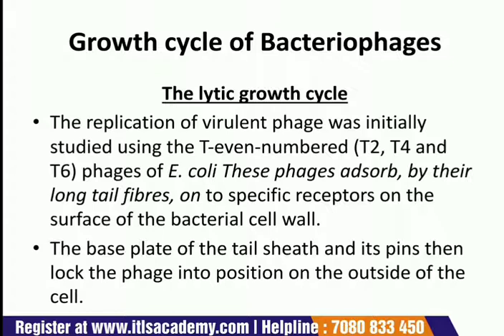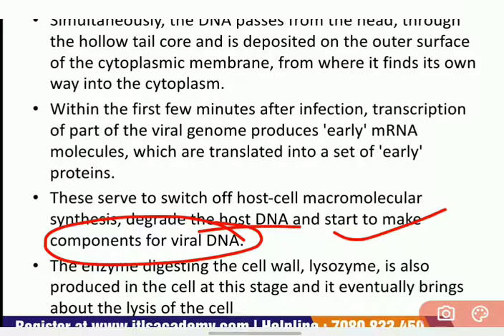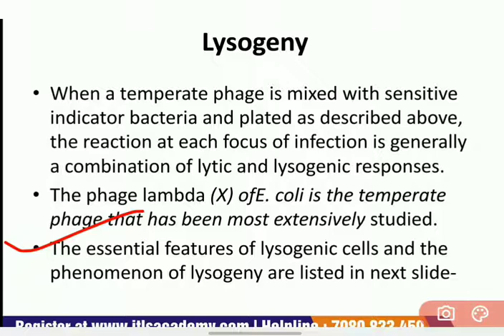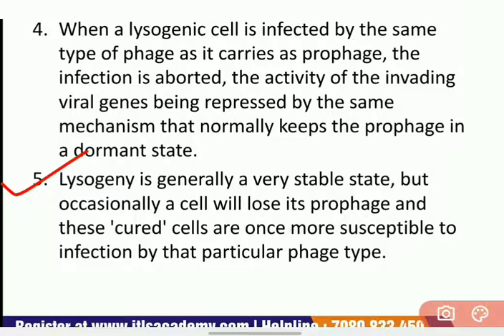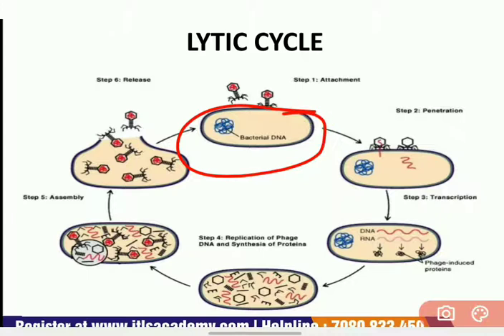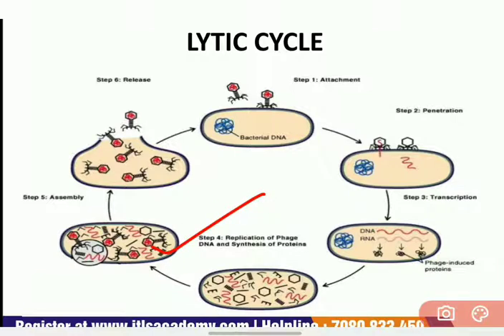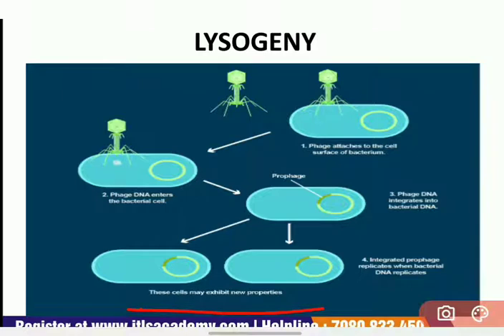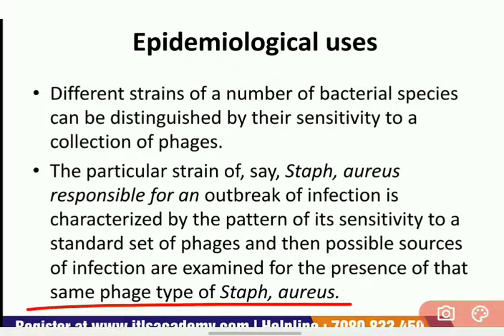LECTURE 11 - Viruses Part 2: Growth cycles of Bacteriophages